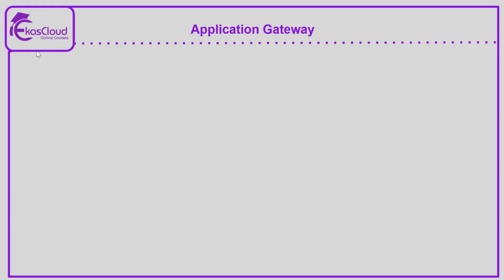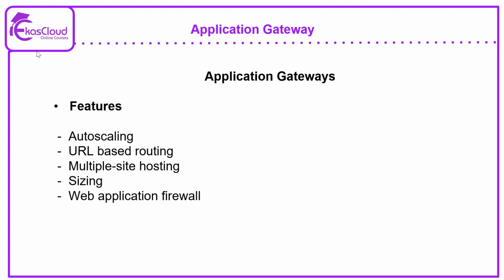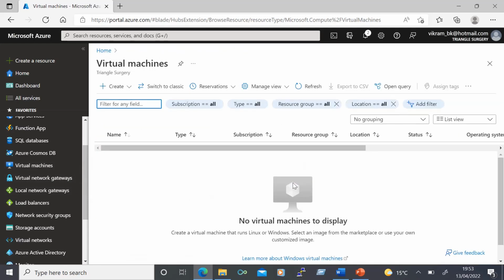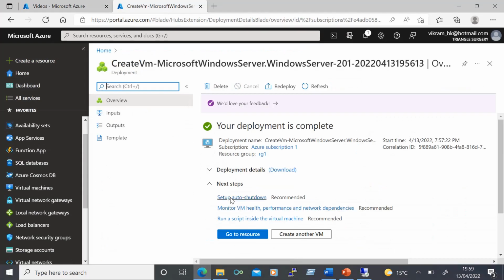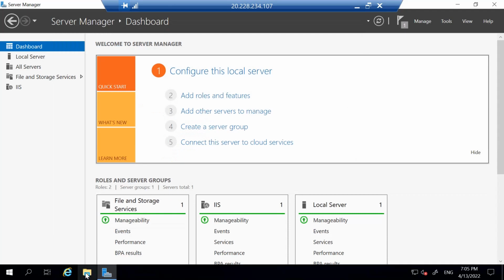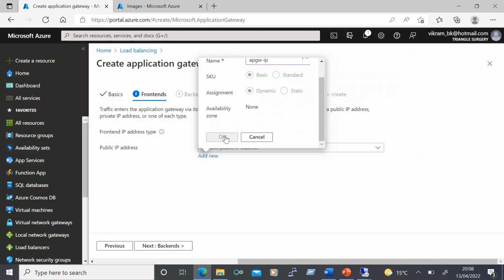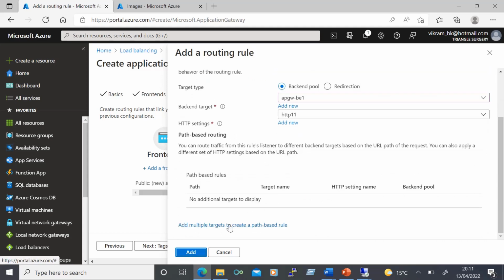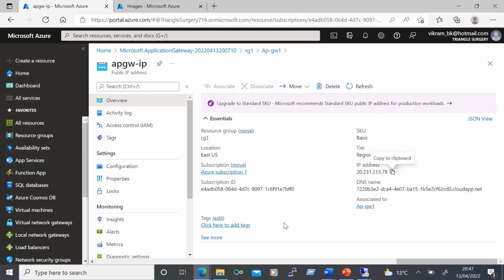Azure Application Gateway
Understand Azure Application Gateway, as well as a step-by-step guide to configure and deploy Application gateway